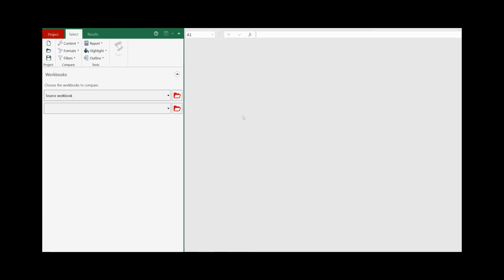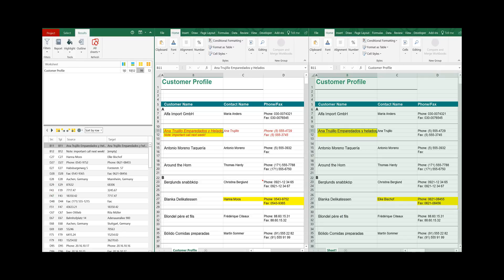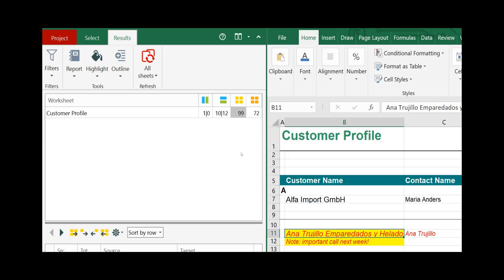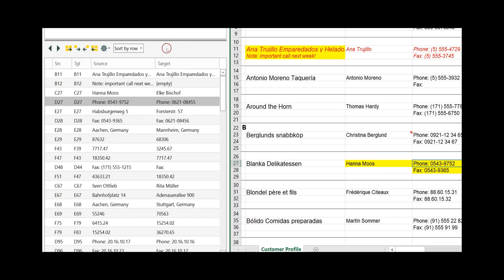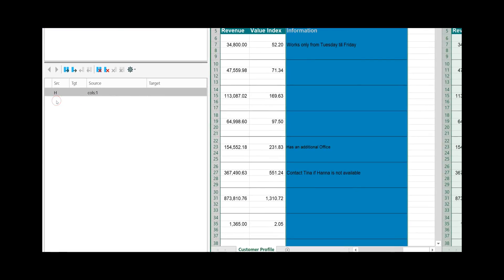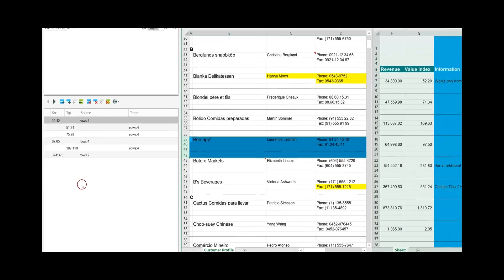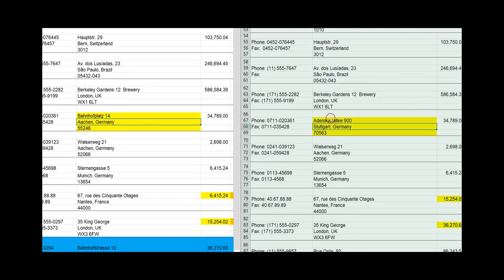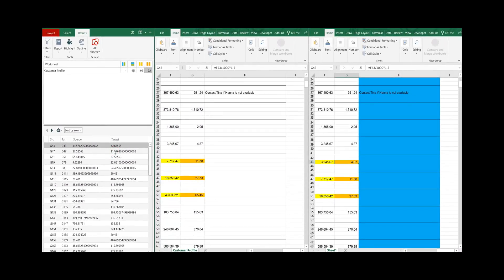How to compare a standard Excel worksheet - Best Excel Compare Tool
An easy guide to compare excel files in seconds with the help of new version "Synkronizer 11". This tutorial will show you that how to compare common or standard spreadsheets easily and fast with world's best Excel Compare Tool.

About Synkronizer Excel Compare Tool - Synkronizer is the Most Popular Excel Comparison Tool.

Other Excel The difference between spreadsheets and databases in Excel